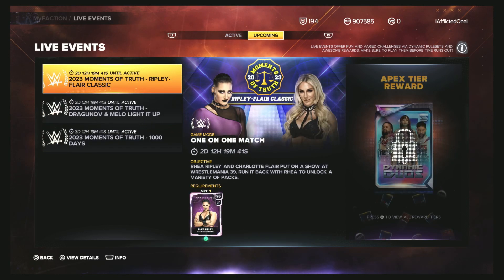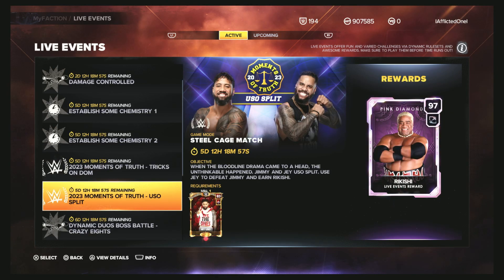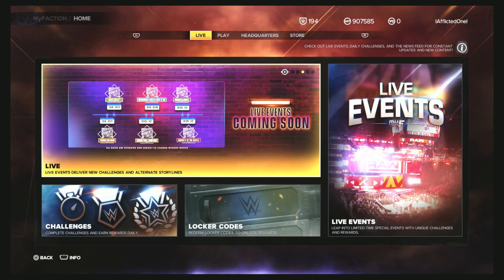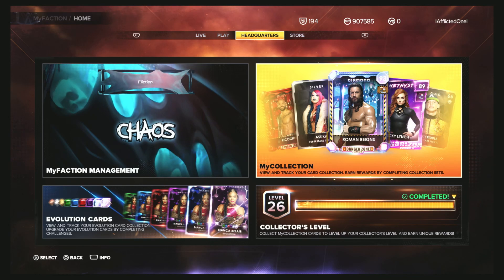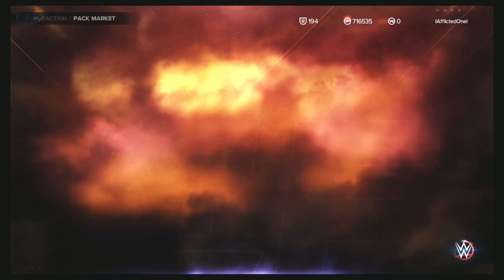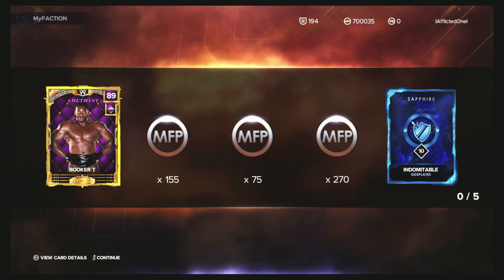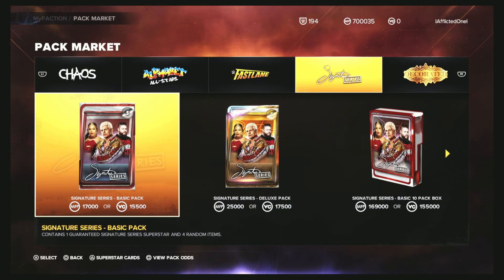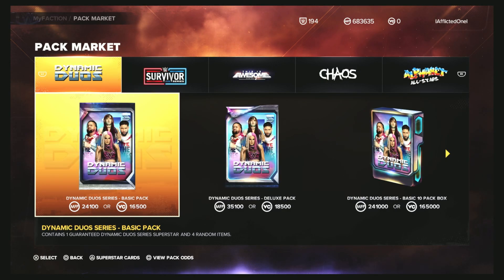WWE 2K23 My Faction // Chasing 2023 Moments of Truth // Pack Opening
Seeing if we can pull the cards needed for the first batch of the 2023 Moments of Truth Live Events